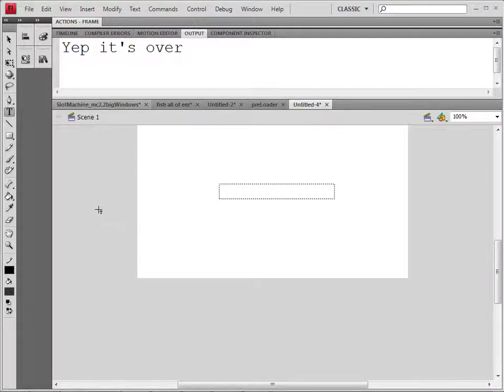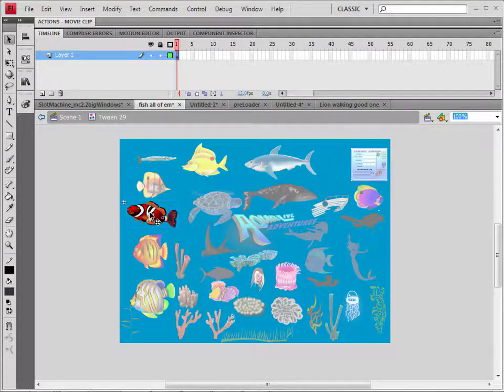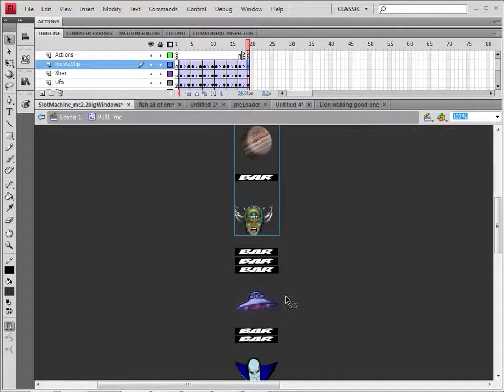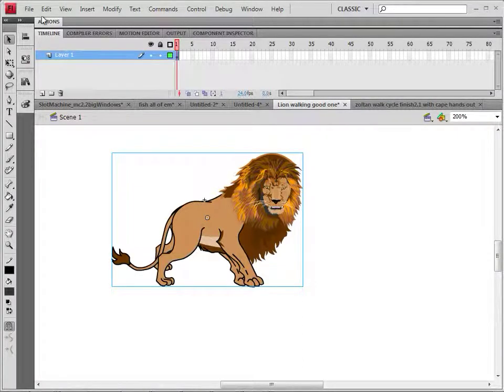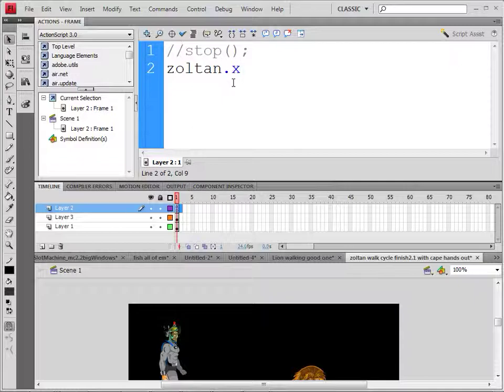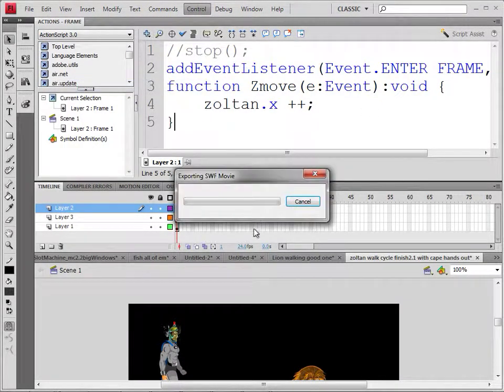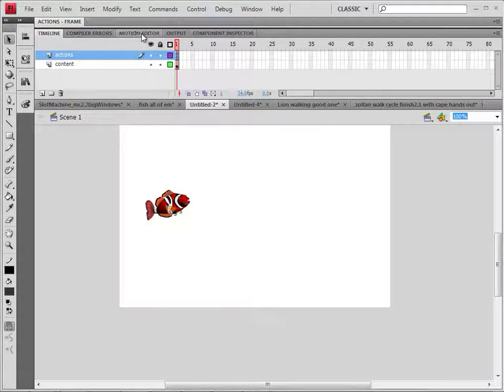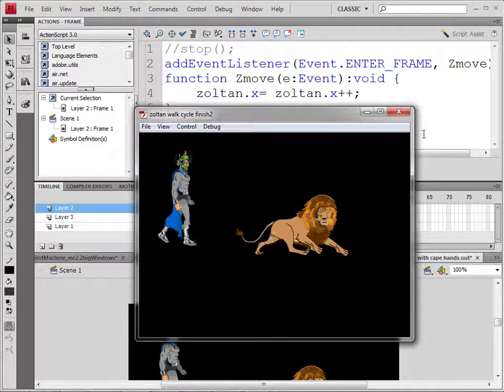Moving Chrarctures with Actionscript 3.0 Flash Cs4. Rather than tweens.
Unlock the power of ActionScript 3.0 in Flash CS4 and take your animations to the next level! In this tutorial, you'll learn how to move characters using code rather than relying on traditional tweens, giving you greater control, flexibility, and interactivity. Perfect for game developers, animators, and Flash enthusiasts, this video dives into scripting character movement, handling user input, and building dynamic animations with object-oriented programming in Flash. Whether you're creating a side-scrolling game or an interactive animation, this guide to coding motion in Flash CS4 will help you level up your skills and optimize your workflow. Learn how to bring your Flash characters to life with ActionScript 3.0—no tweens required!

Description: Flash cs4 example of portfolio, works in progress.  Who knows this may be the only video of its kind.  Another learning tutorial from Christopher Erin Vance, newly uploaded in Technicolor.  Please direct your children to the center isles for Identification. I figured out how to move objects later. Anyway this was an interesting video and I'm glad you had time to watch it.

This is one of my first tutorials, I would like to do more.  Here I try to explain about movie clips, and their properties, like movement.  I am currently studying these things so don't expect my descriptions to be accurate.  Please comment, and join me in celebrating Animation to its fullest potentials.
                                          ZoltanStudios @vancechristopher

Follow me Christopher E Vance on these networks.

Tools I use and support using:
Animate cc (formally Flash cs4 Professional)

Open source software I support:
Blender

OBS
Open Broadcaster Software

Air Brush

Masking film: VViViD Blue Stencil Vinyl Masking Film with Anti-Bleed Technology (25ft x 12in)

Cricut Maker